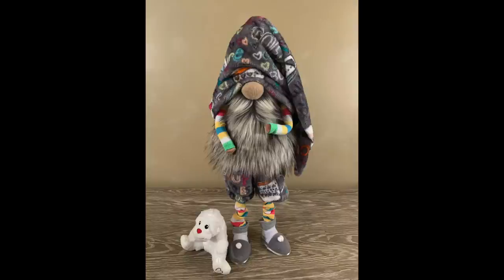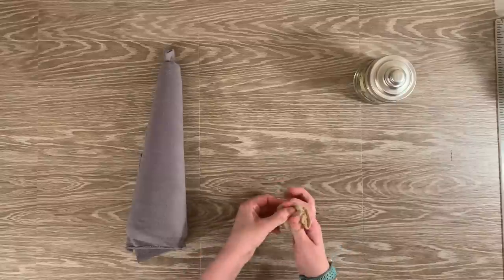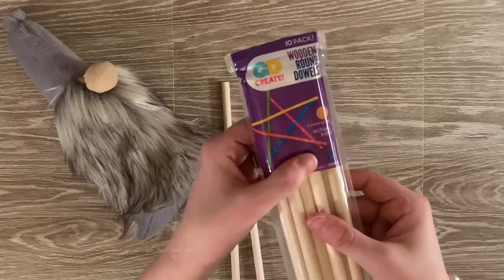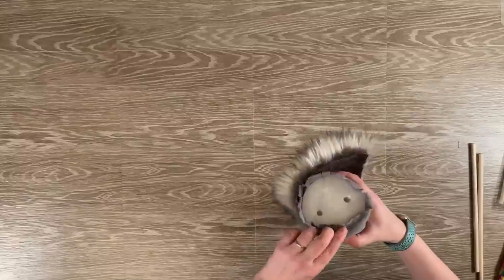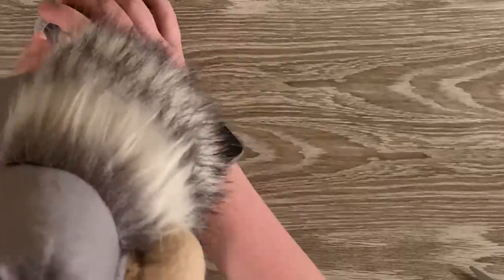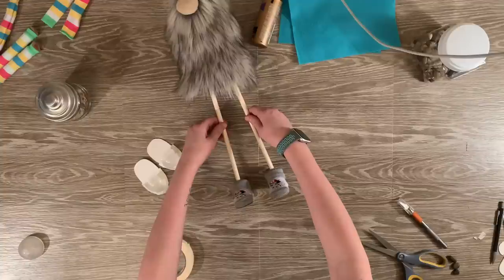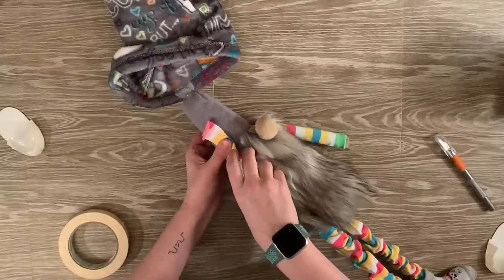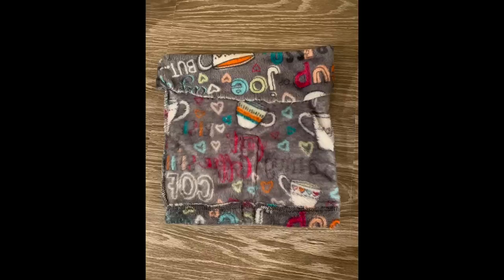Long Legged Standing Gnome Tutorial VIDEO 1 of 3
THIS IS PART 1 OF MY LONG LEGGED STANDING GNOME TUTORIAL
**There are 3 videos total to create this gnome.**
Video 3 HIS PATTERN HERE

Join the TFV Maker's Club Membership and get all my patterns and Live tutorials free as well as monthly giveaways, buddy swaps and more!

This is the much-anticipated video on how to make my long-legged gnome!

gnome tutorial gnome diy how to make a gnome, long legged gnome, christmas diy,